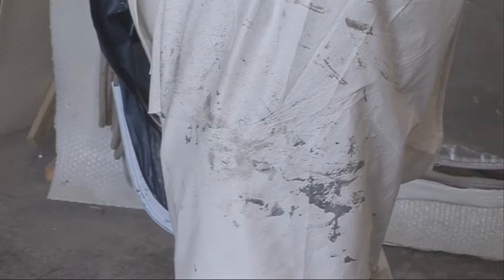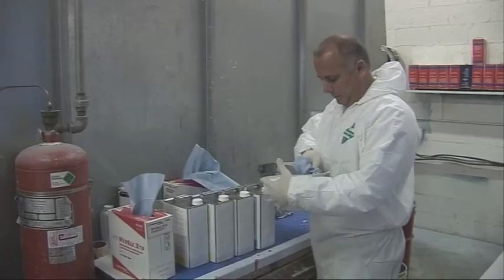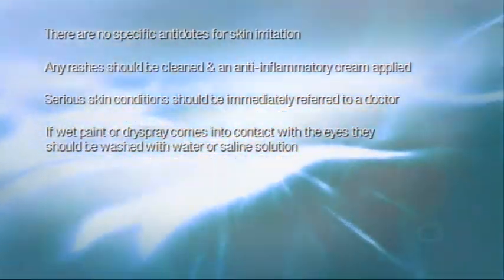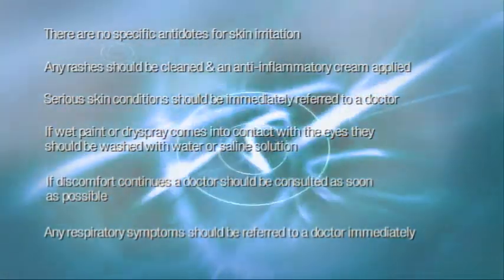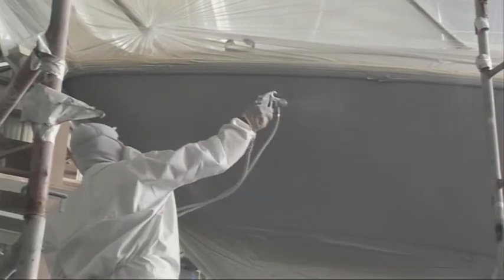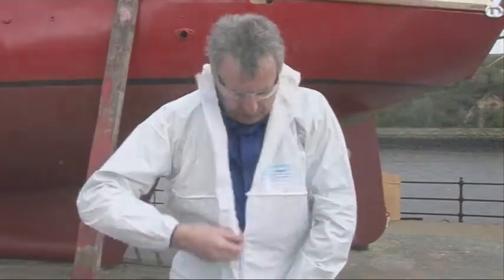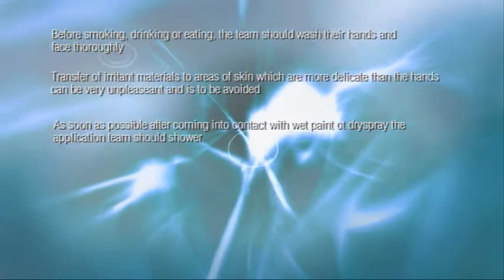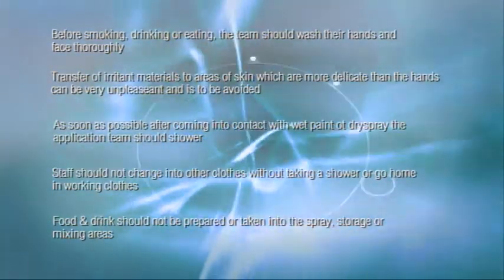Health & Safety - First Aid & Hygiene